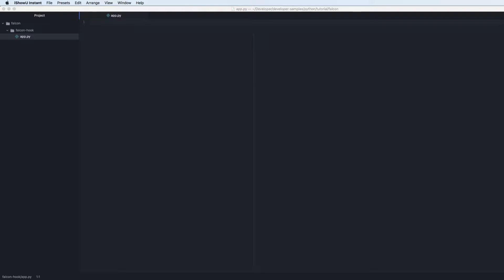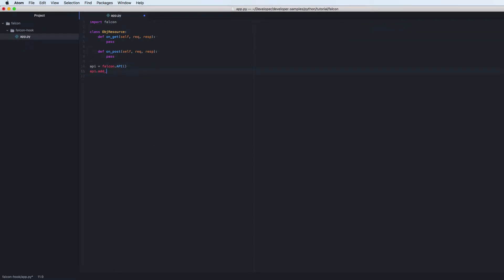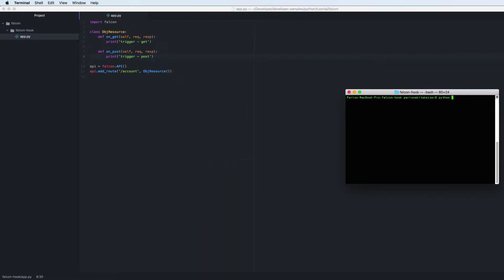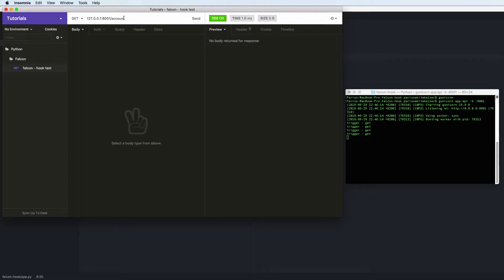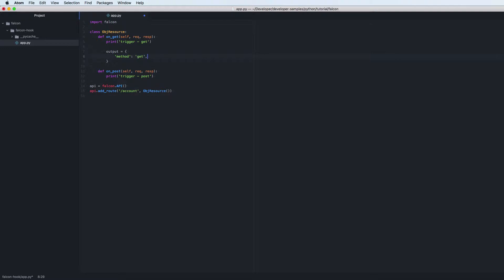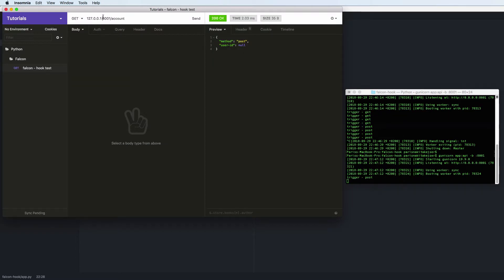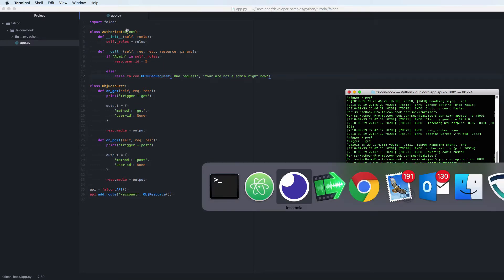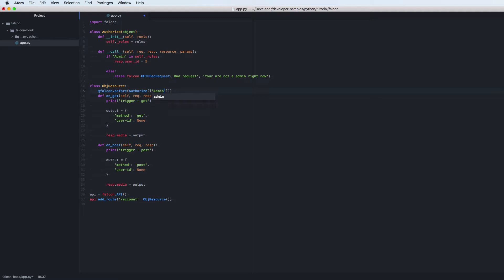Python Falcon Part 6 - Learn how to use hooks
Learn how you can use hooks in Falcon when you need to prevent wrong access to your routes our you need somthing happen before the on_ funciton are triggeret.